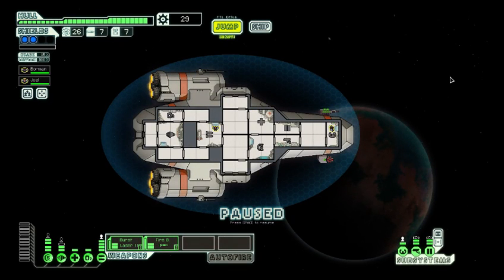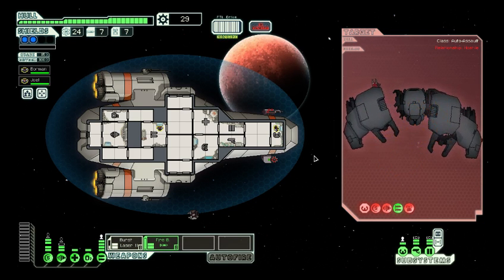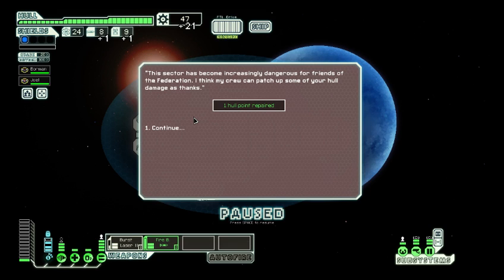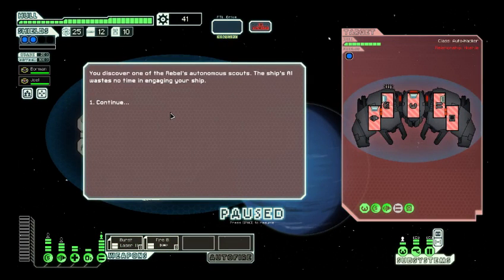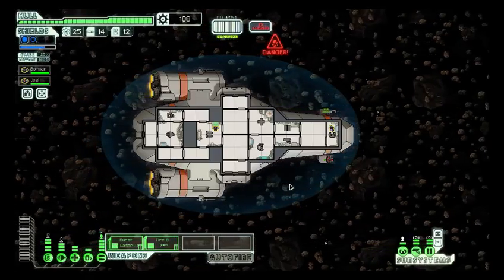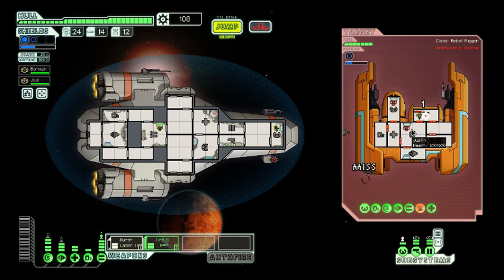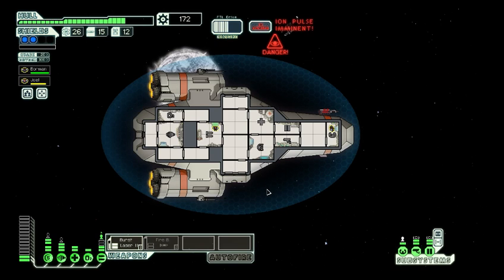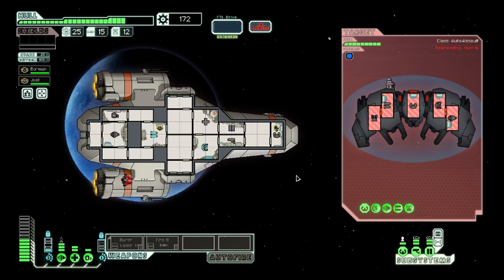Let's Play FTL Kestrel Crusier Part 03